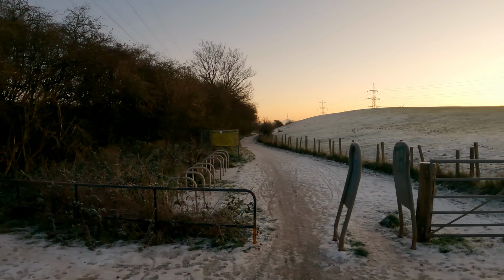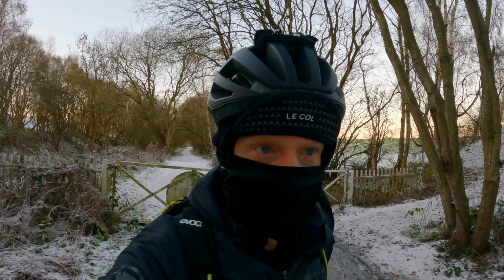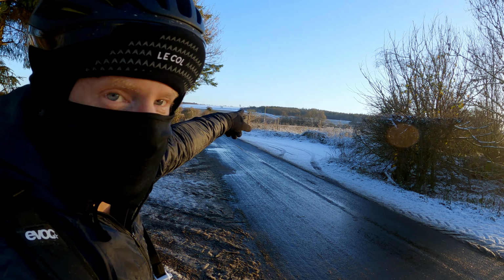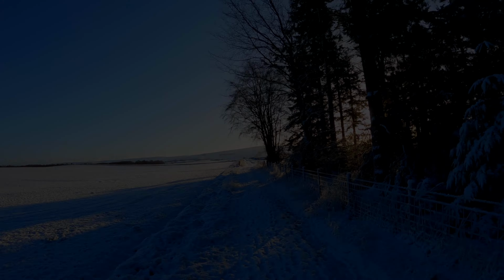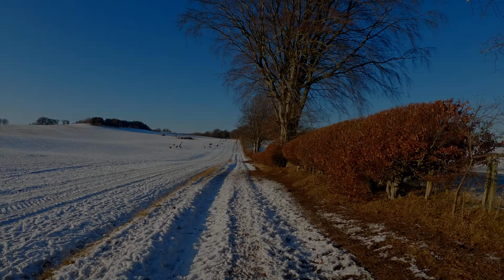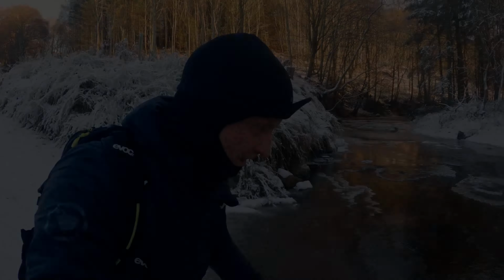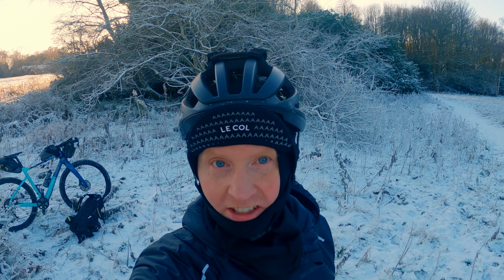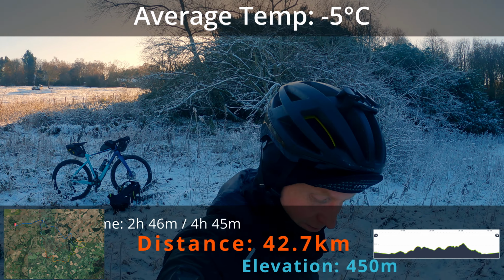Winter Gravel Cycling Wonderland | East Lothian